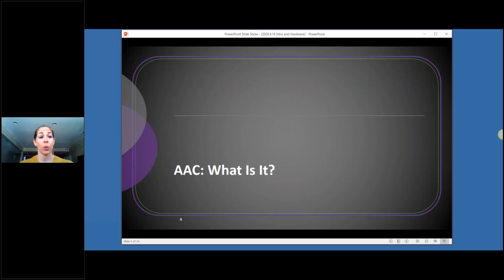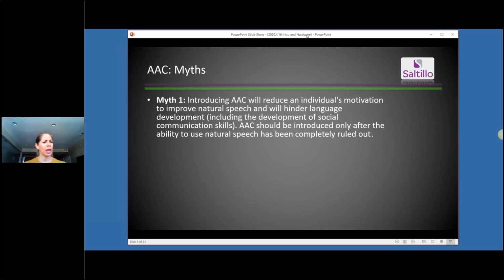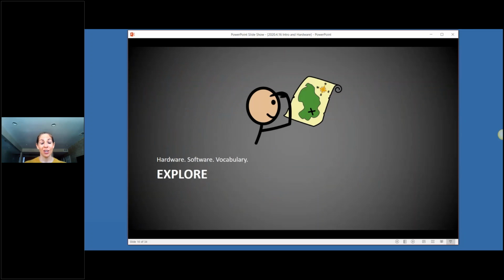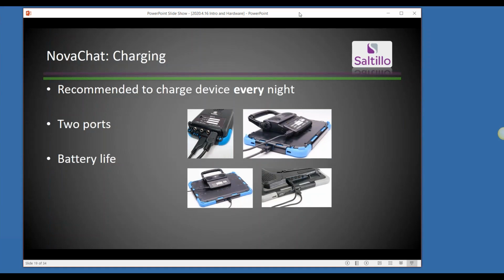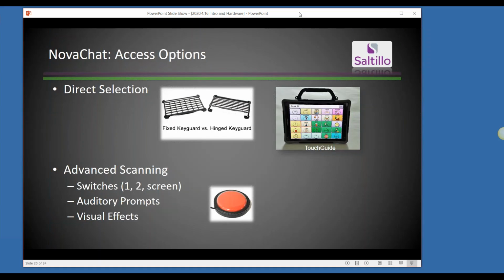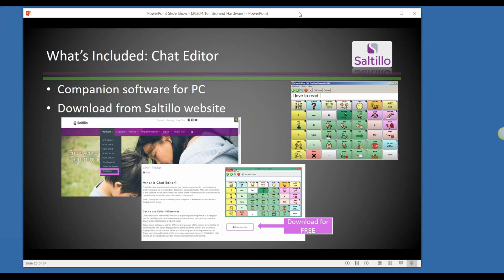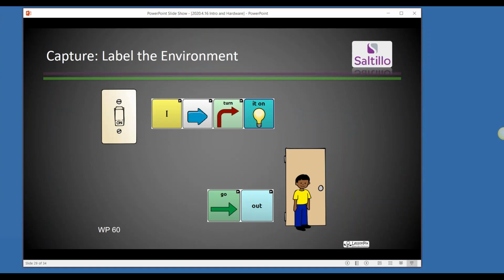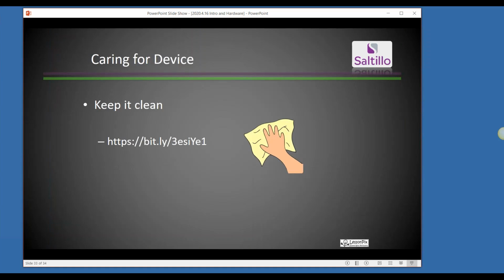Part 1: Explore. Customize. Communicate. Saltillo Chat Software